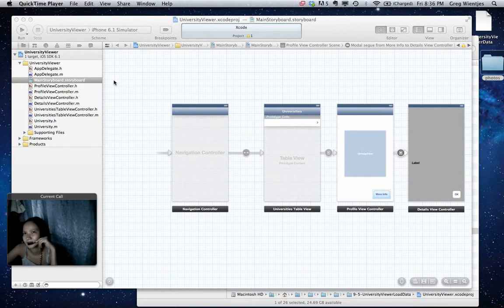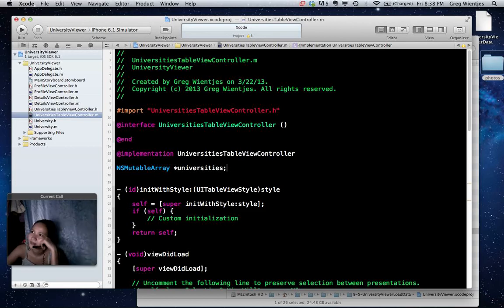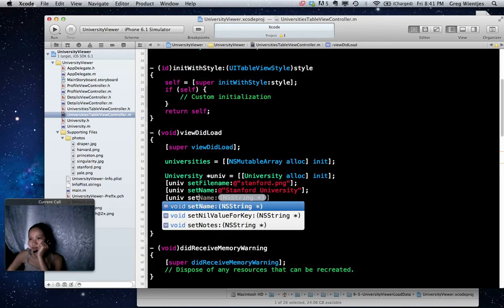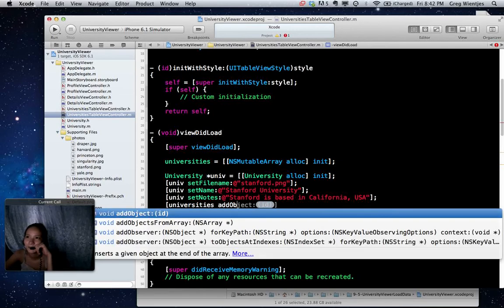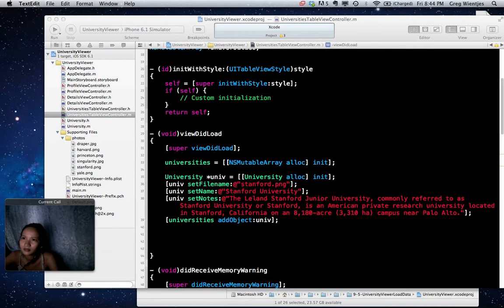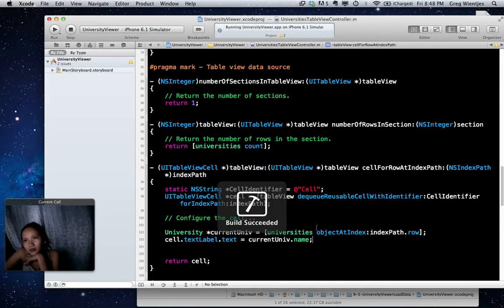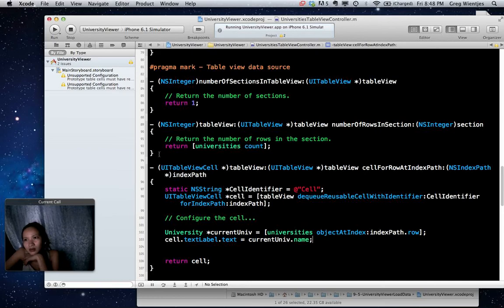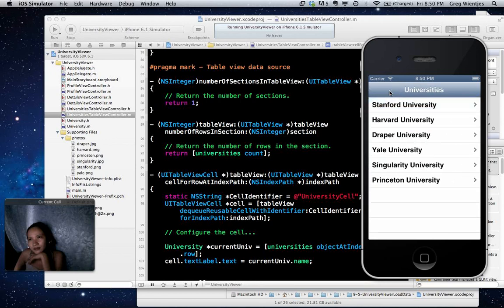9-5 UniversityViewer Load Data - iPhone Programming Screencasts